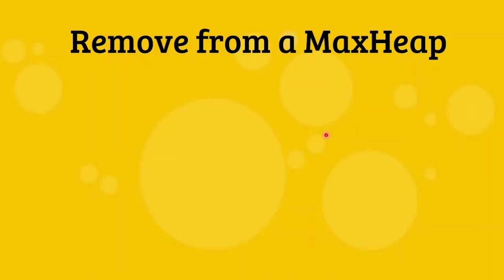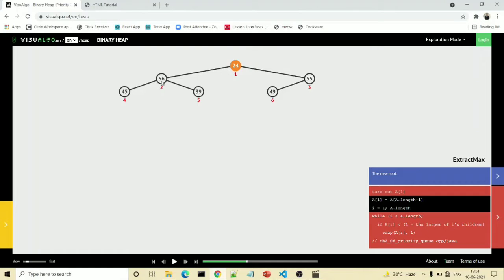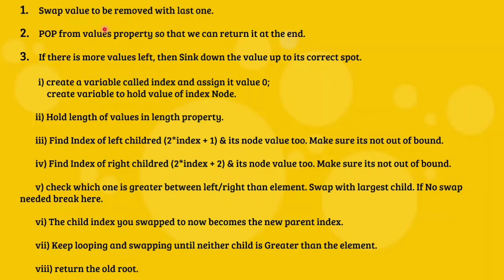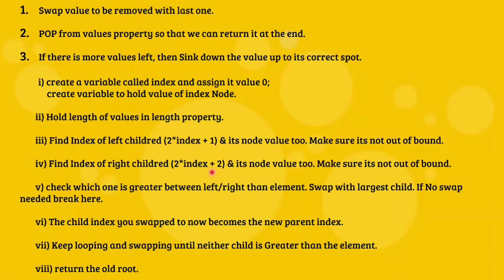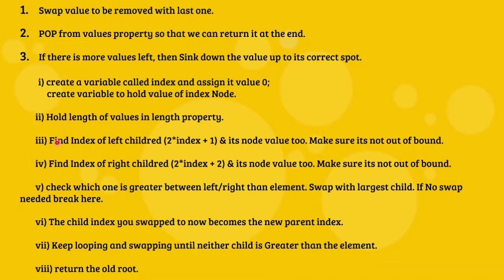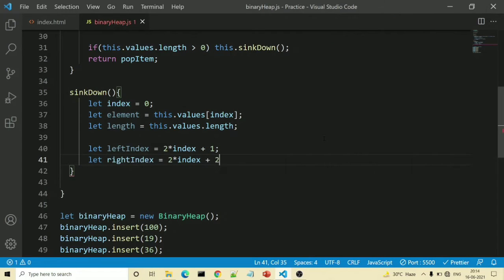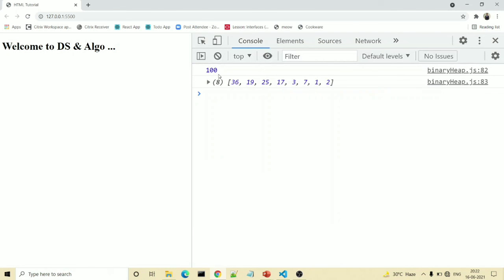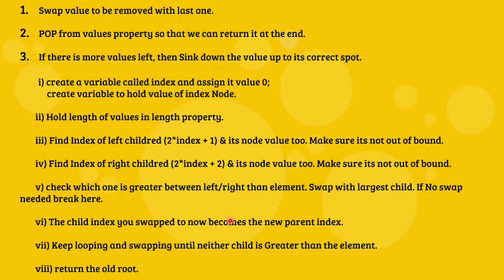remove in maxHeap Or extractMax